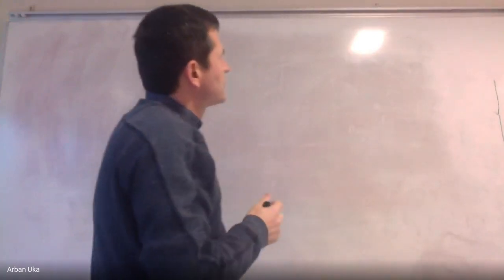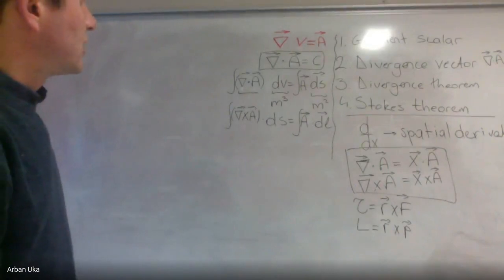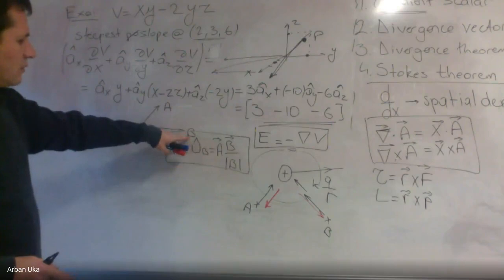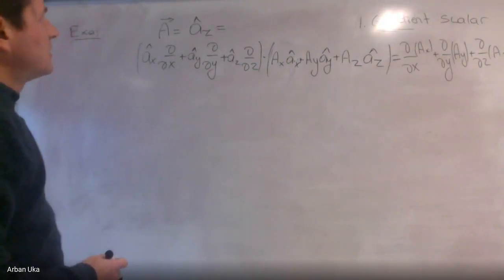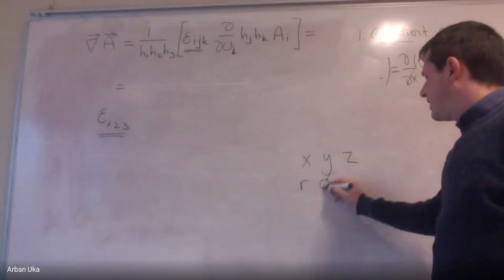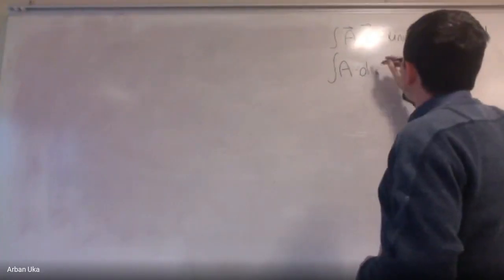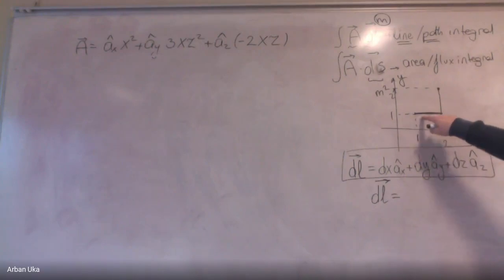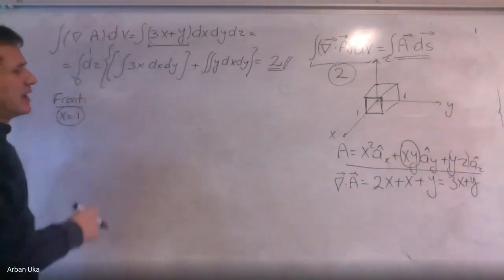ECE 202 Stoke Theorem examples, Electromagnetic Field Theory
Gradient of scalar field, divergence of vector field.